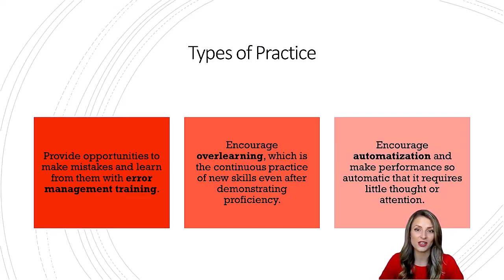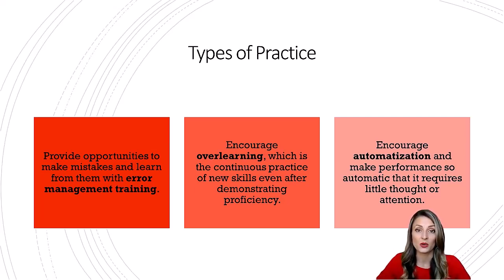Effective Practice Strategies - Training & Development Lecture 4.11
This short lecture explains key practice strategies for learning and skill development, focusing on how to structure practice to improve retention, performance, and transfer to the workplace. The content integrates principles from cognitive psychology and training design to show how different types of practice influence learning outcomes.

The lecture begins with spaced practice, emphasizing the importance of distributing practice over time rather than using massed practice. It then distinguishes between whole practice (learning tasks as a complete unit) and part practice (breaking complex or less organized tasks into smaller components), highlighting when each approach is most effective.

Additional strategies focus on improving long-term performance and skill mastery:
• Use error management training to allow learners to make mistakes and learn from them
• Encourage overlearning, continuing practice even after initial proficiency is achieved
• Promote automation, where skills become automatic and require minimal cognitive effort

These approaches help learners move beyond initial understanding to consistent, efficient, and high-level performance. When practice is structured effectively, it strengthens memory, reduces errors, and improves real-world application of skills.

This video is designed for students in organizational behavior, human resource management, and psychology, as well as professionals involved in training design, instructional development, and employee performance improvement.